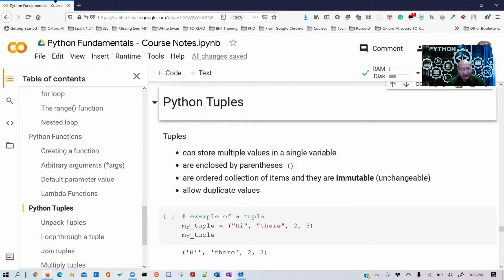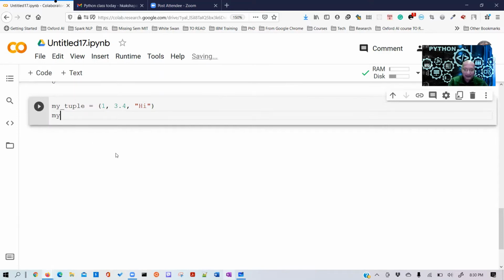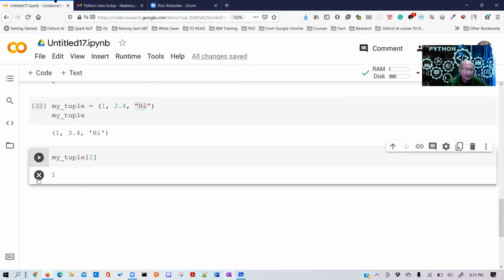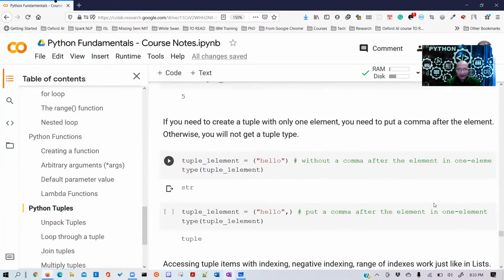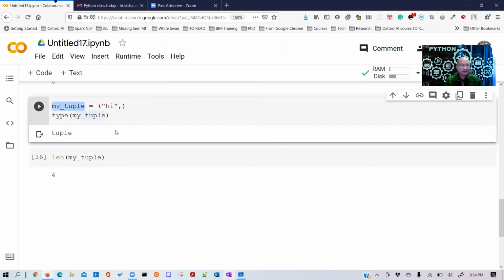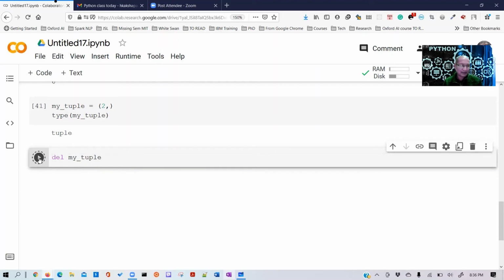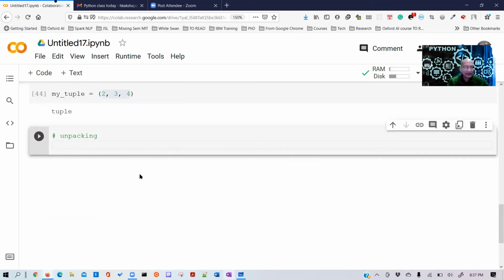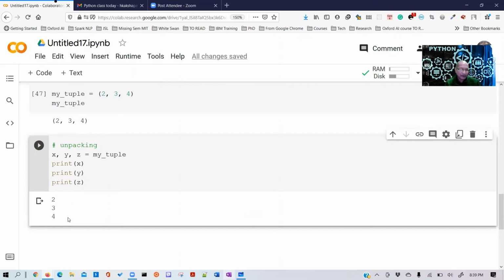Lesson 19: Python Tuples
This video talks about Python tuples.